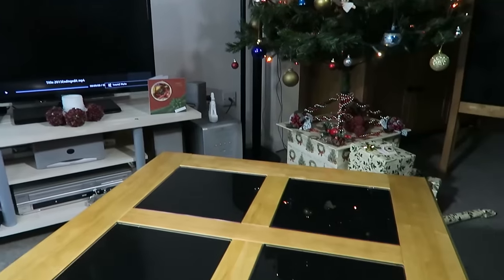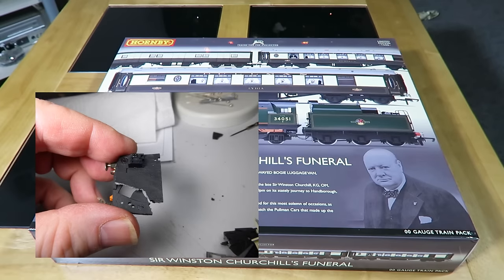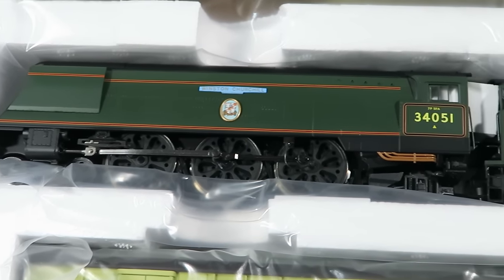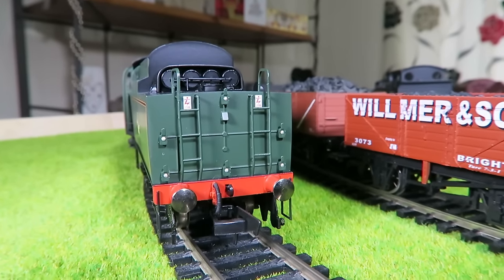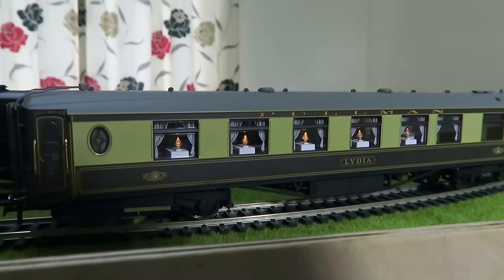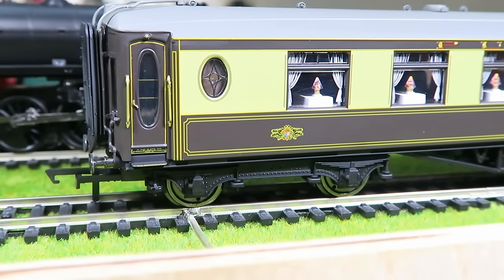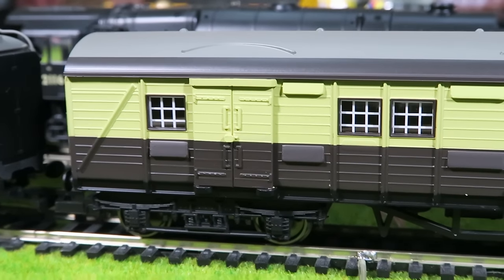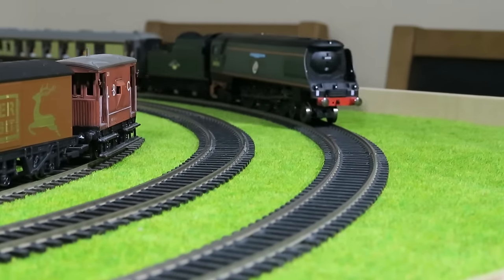The Hornby R3300 Churchill commemorative funeral train pack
The Hornby OO scale R3300 Churchill commemorative funeral train pack

I take a look at this lovely but expensive train pack with a promise to you for more of it in 2016.

Le pack de train Hornby R3300 Churchill funèbre commémorative

Das Hornby R3300 Churchill Gedenk Begräbnis-Zug-pack

El paquete de tren Hornby R3300 Churchill funeral conmemorativo